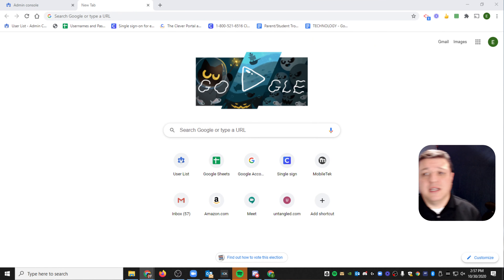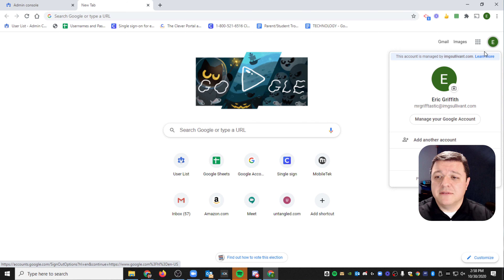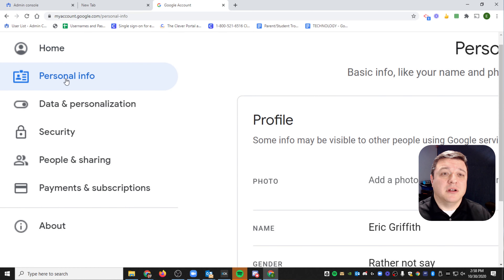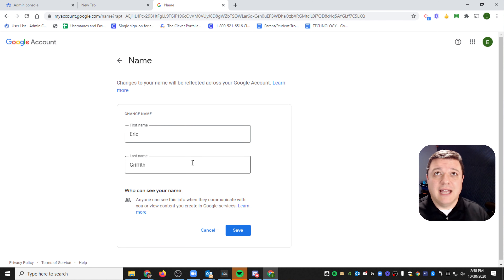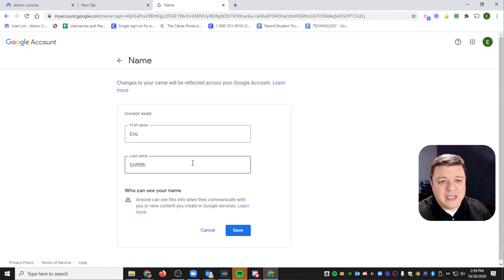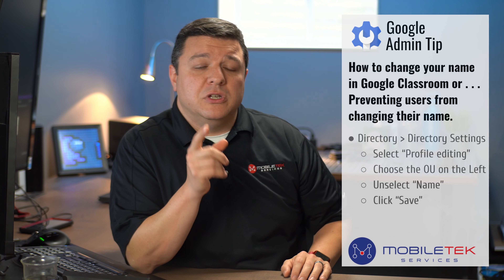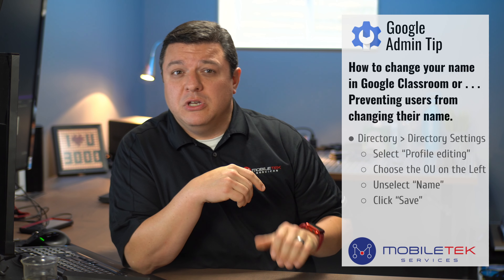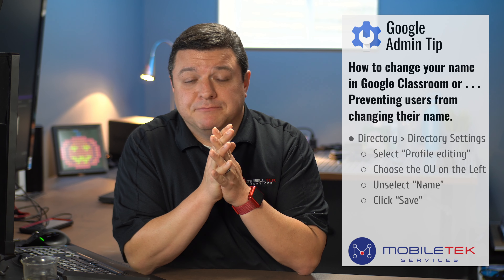How to change your name in Google Classroom or how to prevent users from changing their name.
In this video I share how to change your name for your Google Classroom, however if you try the steps listed and it is blocked by your Google Admin I suggest that you email them aske them to make the change for you.